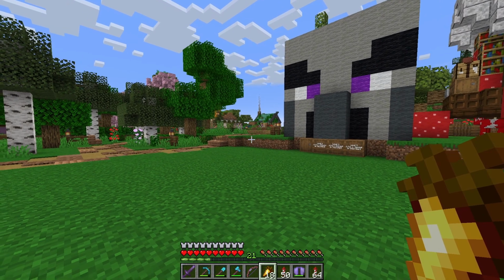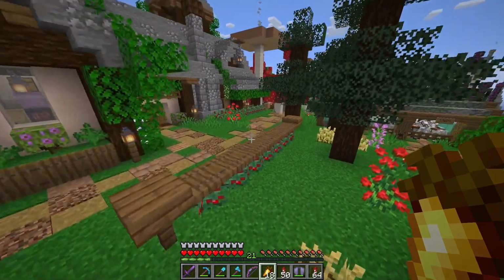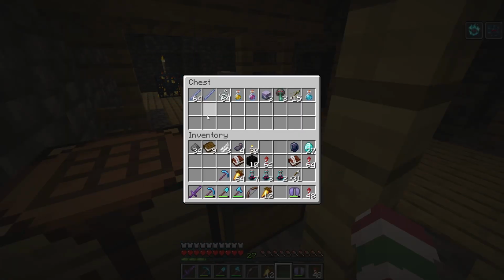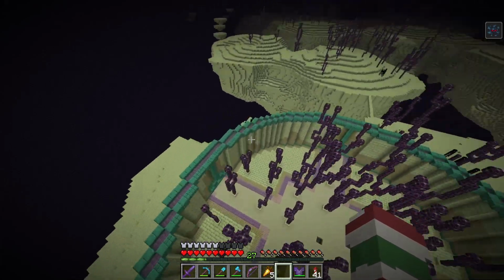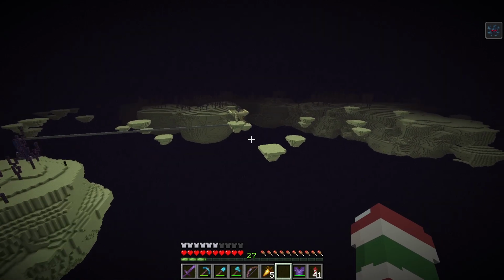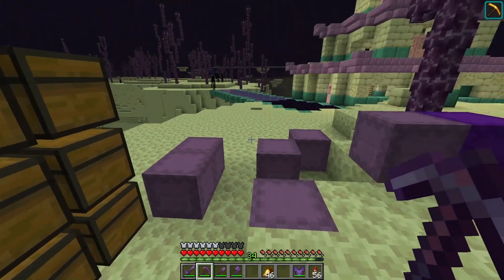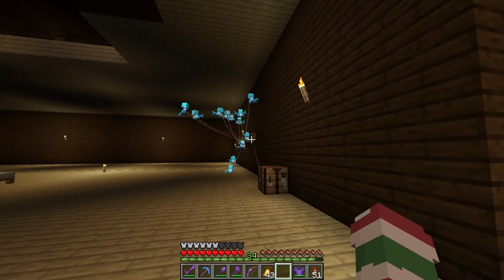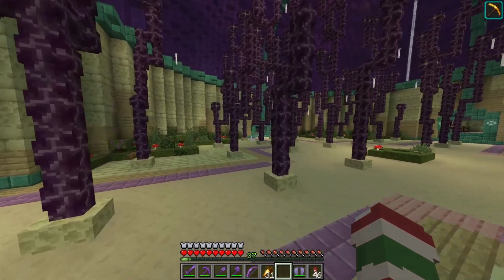Chorus Garden (Nations & Nobles S2 Ep8)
Bhalu's been giving us a bit of a problem in the transportation department, so we start things off by trying to side-step using rockets as much as possible, which forced us to have a.. pleasant meeting with Grizz. Then, we continue to work on our chorus fruit farm!

Nations & Nobles is a Minecraft server focused on lore and creating stories! Check out the community discord to keep up with current server activities and interact with the Nobles!

Chapters
0:00 Breeze Pads
5:55 Circles on Circles
10:09 An Awkward Trade
12:43 Alien Garden